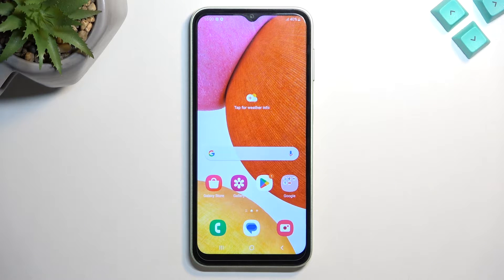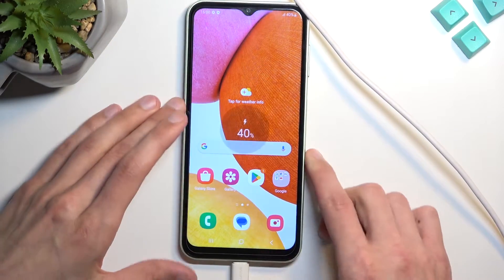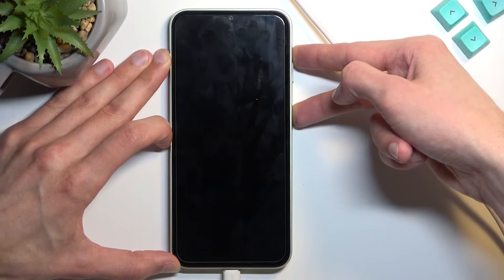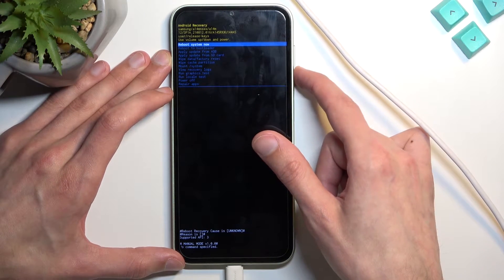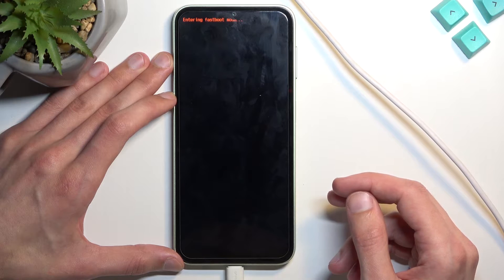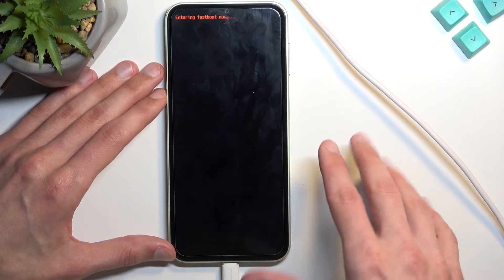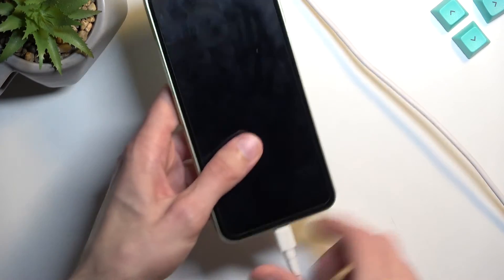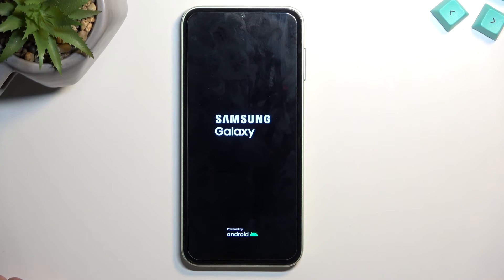How to Enter Fastboot Mode in SAMSUNG Galaxy A14 - Fastboot Mode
If you're wondering how to enter fastboot mode in your SAMSUNG Galaxy A14, then here we are coming with help! In this video we would like to show you how easily you can enter proper section by using special combination of keys, thanks to which you'll be able to enter fastboot mode. So let's follow all shown steps and successfully enter fastboot mode whenever you need to.

How to enter fastboot mode on SAMSUNG Galaxy A14? How to boot fastboot mode in SAMSUNG Galaxy A14? How to open fastboot mode in SAMSUNG Galaxy A14? How to get access to the fastboot mode in SAMSUNG Galaxy A14? How to exit fastboot mode in SAMSUNG Galaxy A14? How to quit fastboot mode in SAMSUNG Galaxy A14?